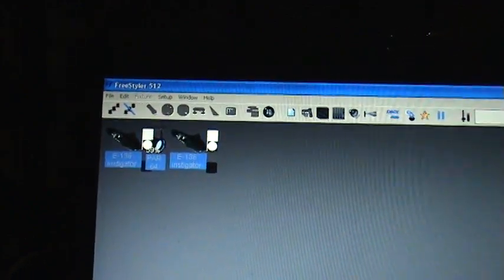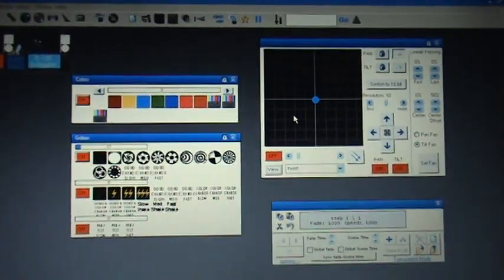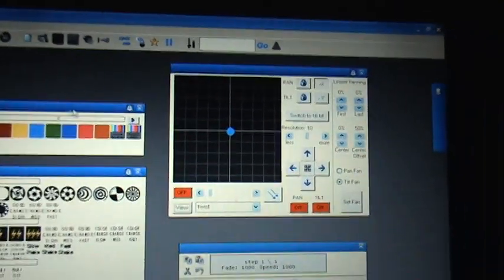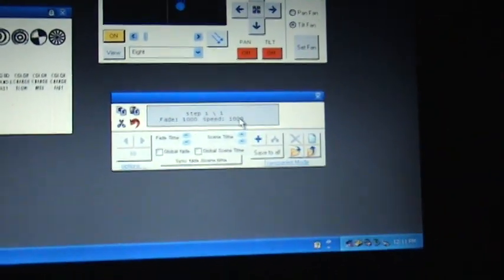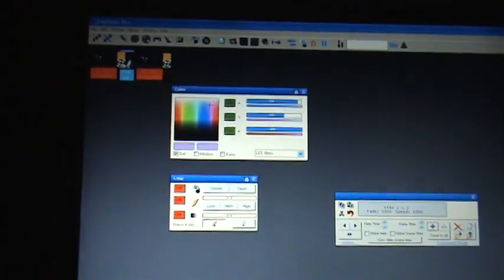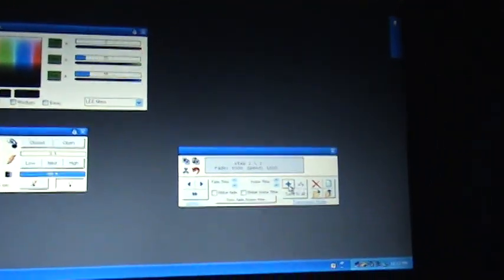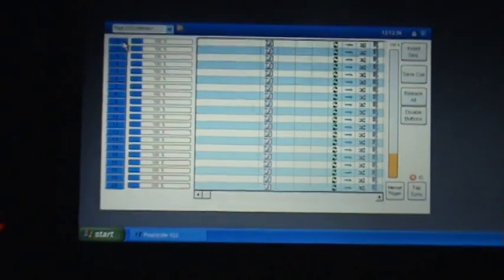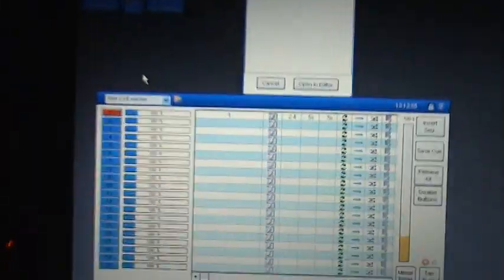How to program a scene in Freestyler